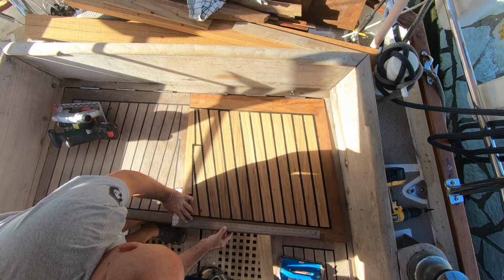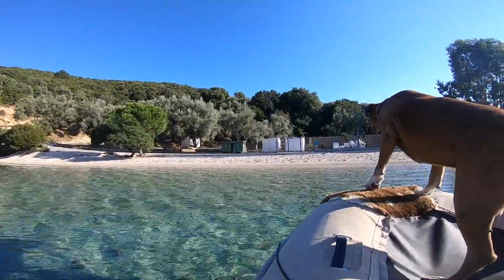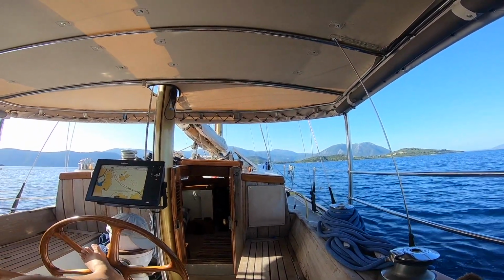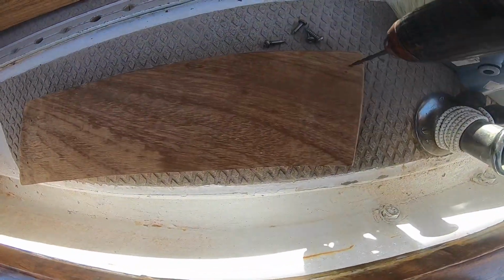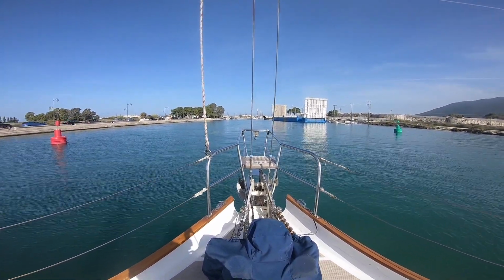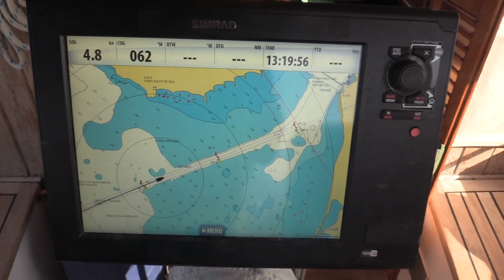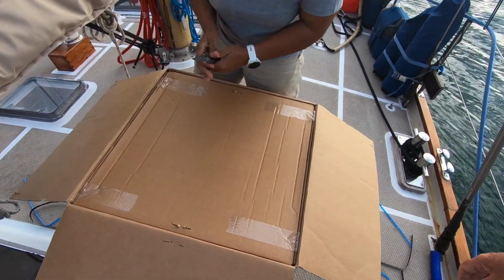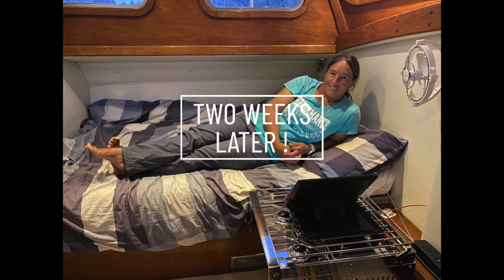Episode 105 Force 10 cooker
HOW do we get a cooker that's TO BIG to fit the door into the boat?

In this episode we continue with our winter maintenance/upgrades for Blown Away including the arrival of our new cooker, which is to big to fit through the door and has to be lowered through the roof on a halyard.

Unfortunately we didn’t receive all the parts to install the cooker so watch out for the stainless steel coffee table in our deck saloon in upcoming episodes !

If you enjoy our content and find it informative or mildly amusing and feel you would like to support the making of our videos to “BUY US A COFFEE” please use the link below
and we will give you a shout out in future vlogs.

WILLFORD Theme track here -